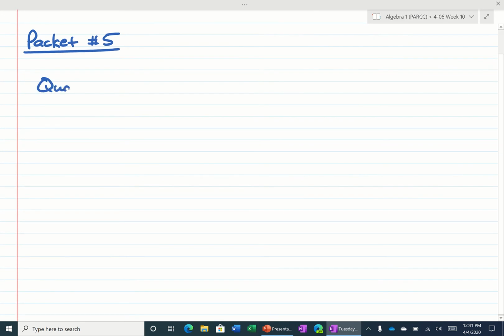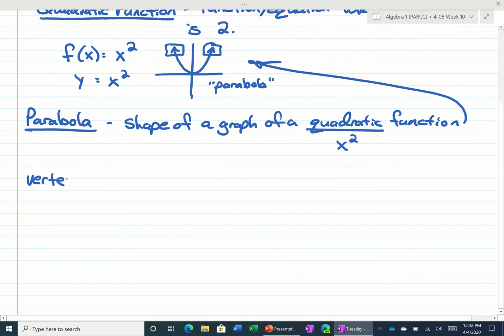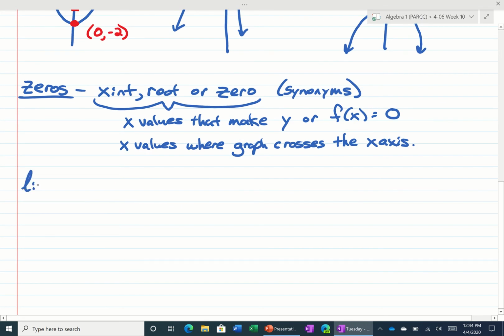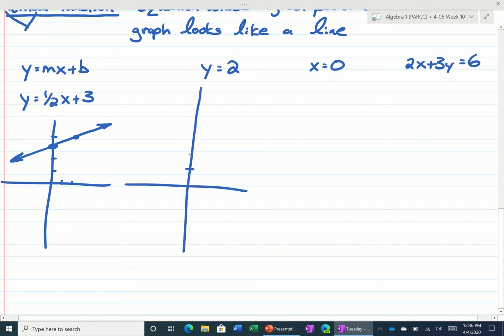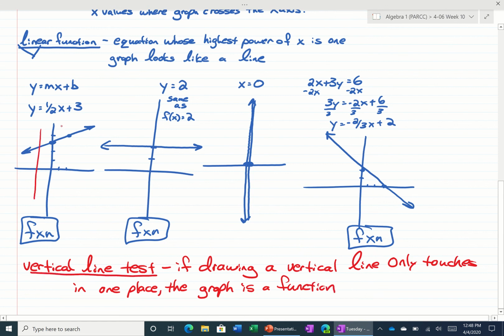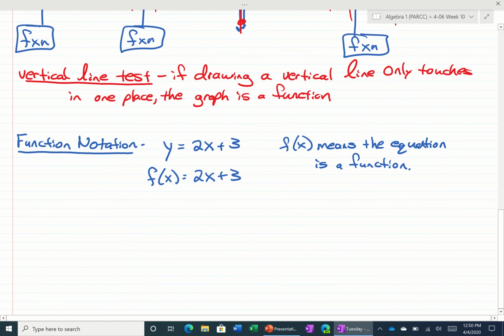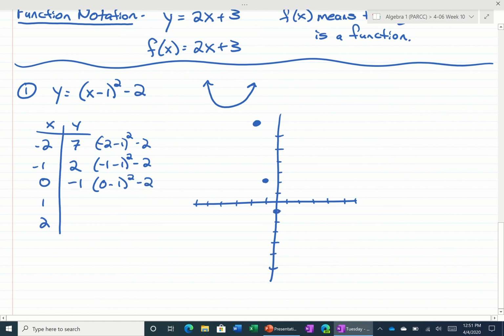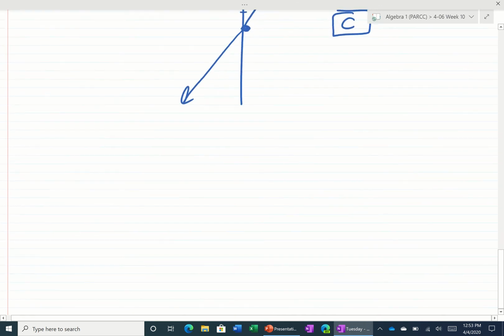Packet #5 (Part 1)